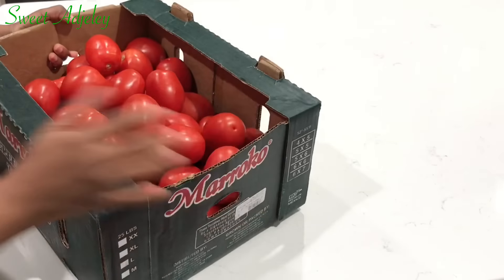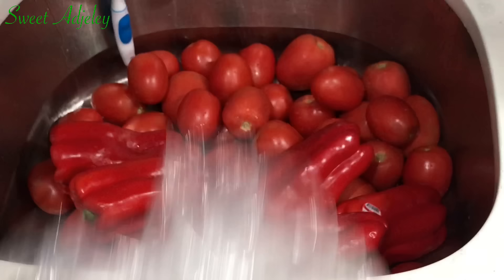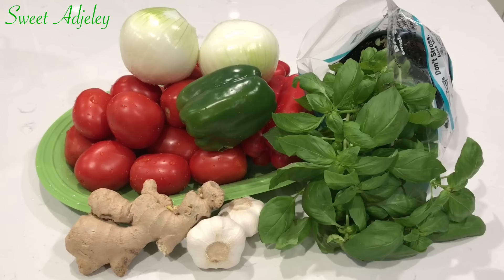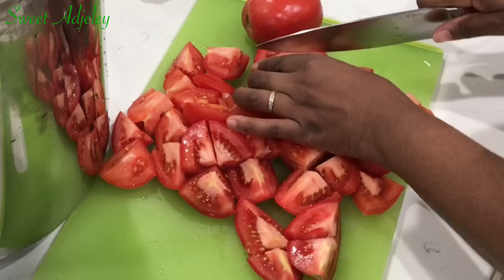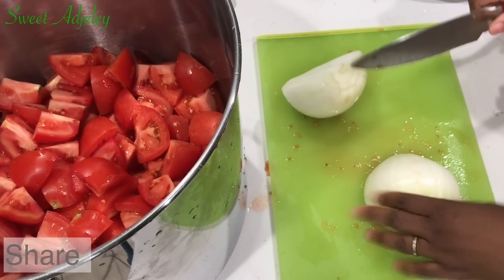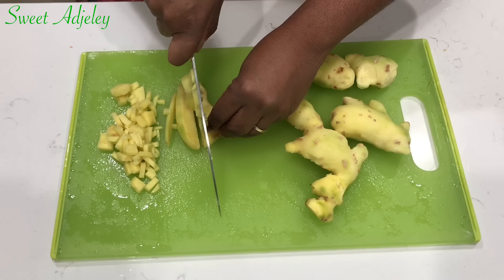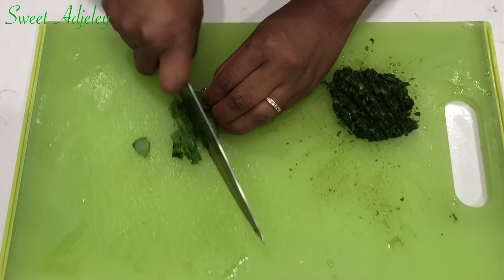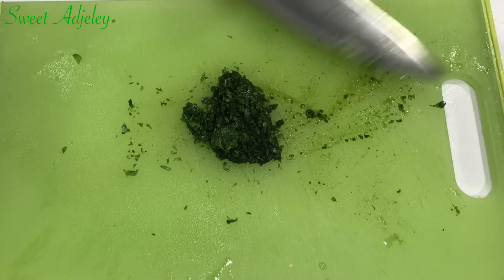Make My Homemade Tomato Sauce With Me | The Perfect Base For All Your Stews & Soups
Ingredients:
1box - Tomatoes about 50 pieces
2-4 - Large Onions
4 - Red Bell Peppers (if you can get it)
1 - Green Bell Pepper (Optional but I love the flavor)
1cup - Chopped Ginger or to your taste
2 - Bulbs of Garlic or to your taste
Basil - tt (Optional)